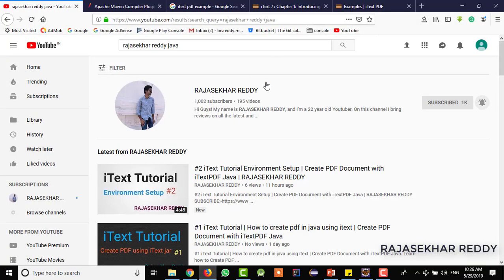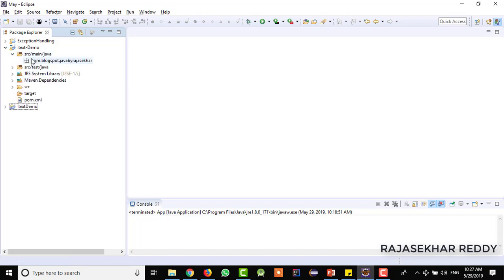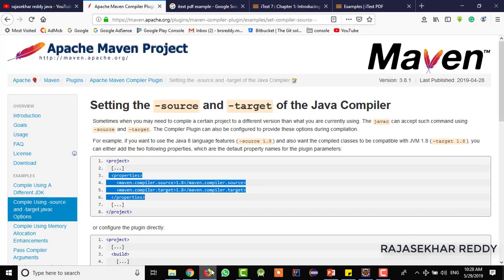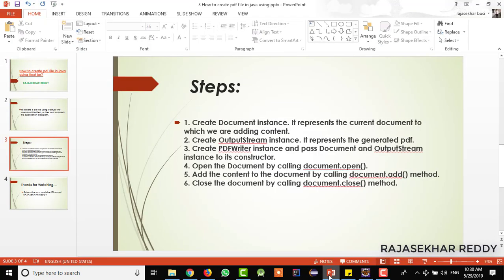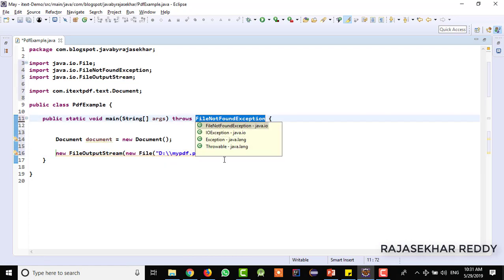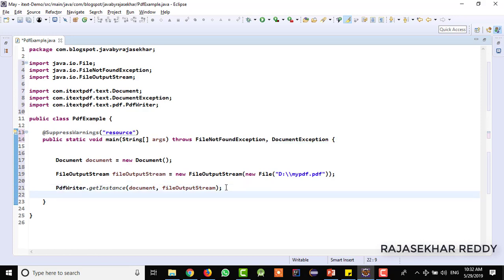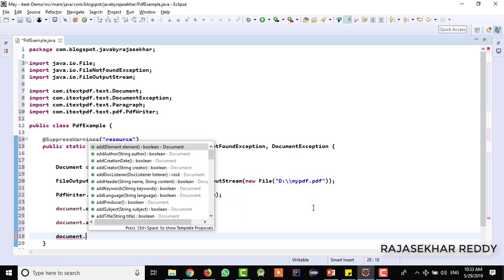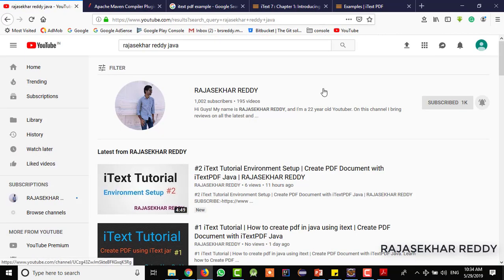#3 iText Tutorial | Create PDF Document with iTextPDF Java |How to Create PDF with iTextPDF in Java